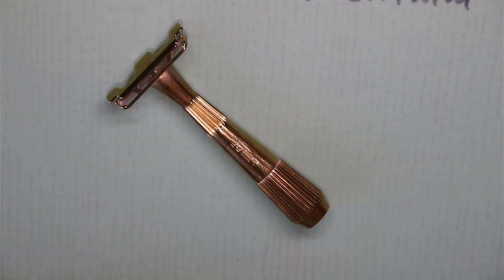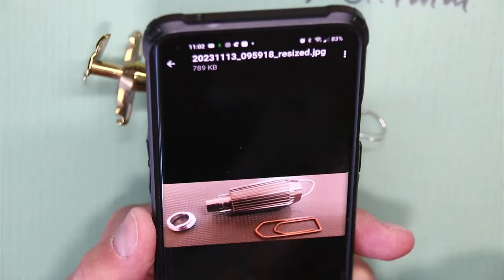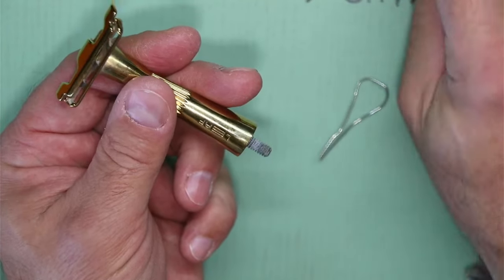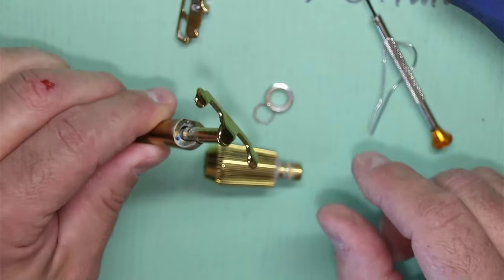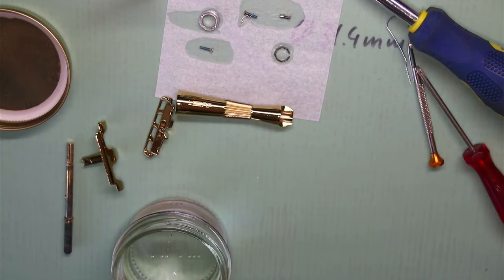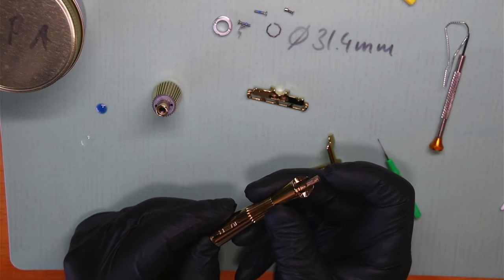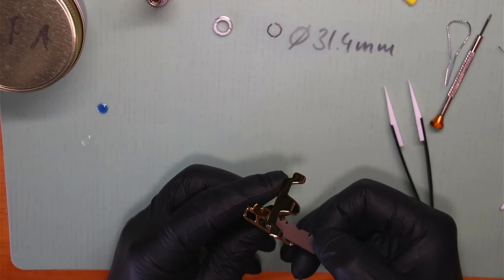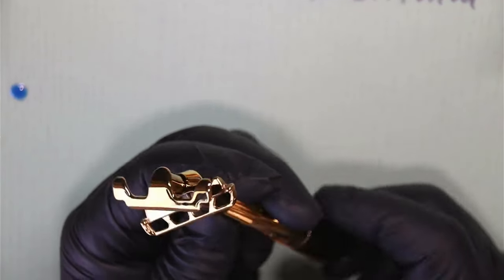Disassemble, clean and Lube the LEAF Twig or Thorn